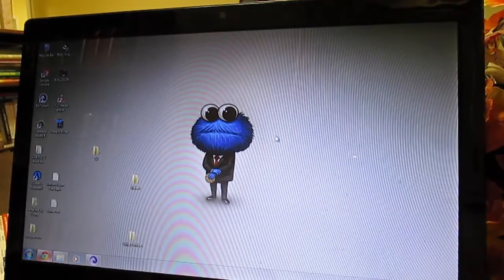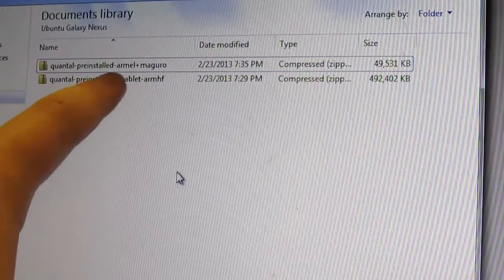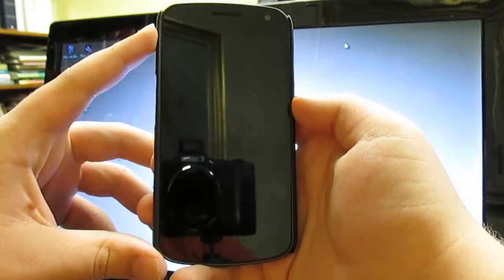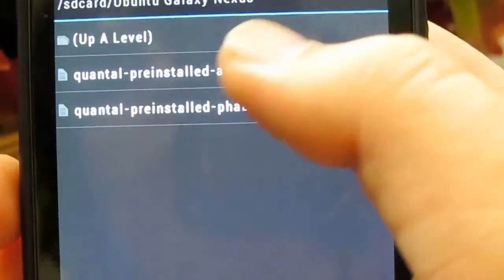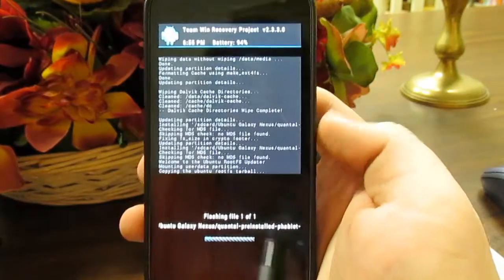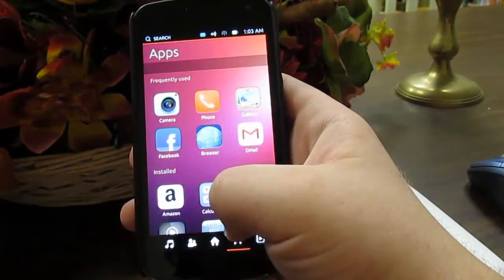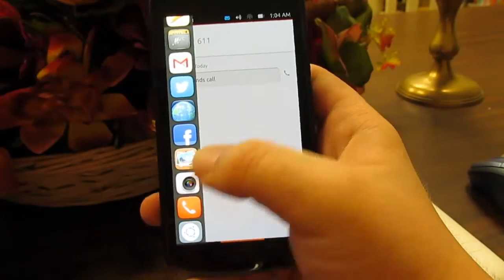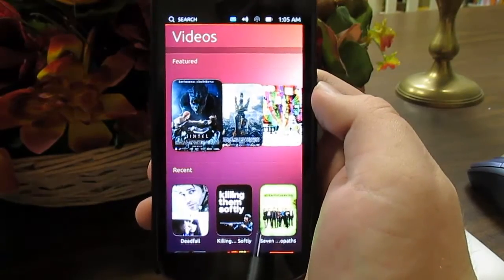How to Install Ubuntu Touch Developer Edition on the Galaxy Nexus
Quick video on installing the Ubuntu Touch Developer edition onto the Galaxy Nexus, Maguro. Same for all Nexus devices but different files, as covered in the video.

Need help with anything? Check out my YouTube channel homepage for links to my Twitter, Facebook, and Google+